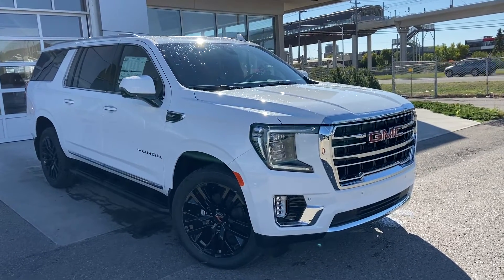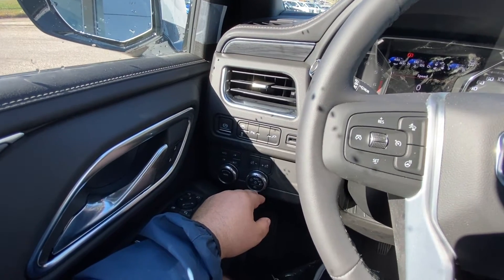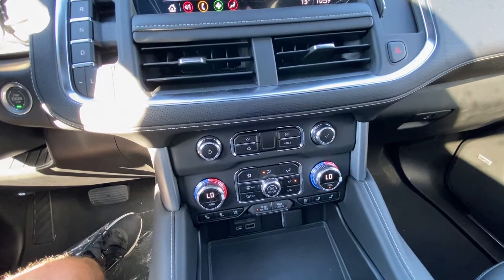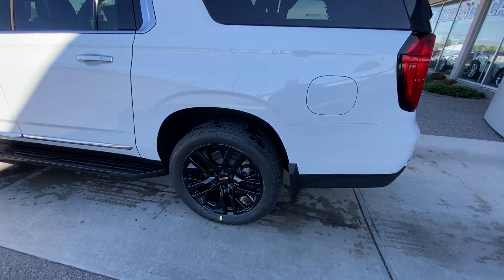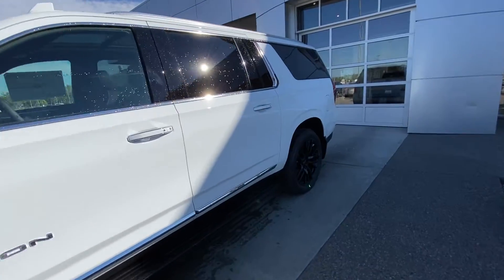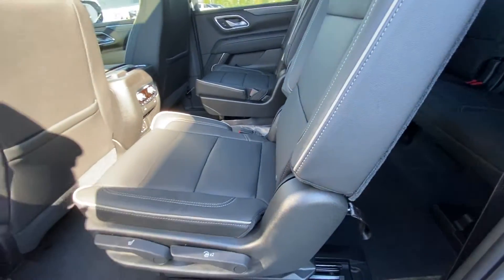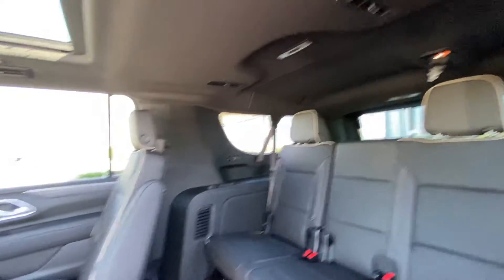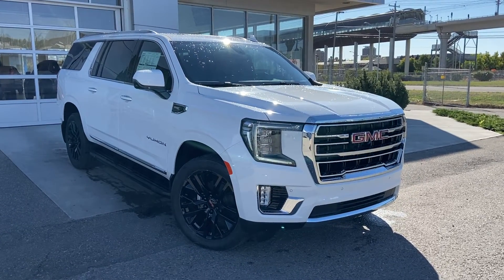White 2021 GMC Yukon XL SLT Review - GSL GM City - Calgary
Redesigned for 2021, the GMC Yukon XL SLT stands tall with modern, premium amenities, more technology, and more capability than ever. The iconic 5.3L V8 returns paired with a 10-speed automatic transmission and 4-wheel drive to tackle the city and open highway alike. Enjoy 355 horsepower and 383 lb-ft of torque at your fingertips ready to deliver the capability you need. The exterior has been completely redesigned to provide a refined look. Find smart features like standard IntelliBeam headlights alongside brilliant LED headlamps, tail lamps, fog lamps and daytime running lights. The interior boasts a 10.2-inch diagonal multicolour Infotainment screen with 4G LT Wi-Fi hotspot capable media zone.  The three rows of seating accommodate all passengers comfortably. The driver is sure to love the leather heated and cooled front seats while tri-zone climate controls will keep everyone happy. With a suite of tech options that come standard, such as an HD Rear Vision Camera, and luxurious comfort at every turn, you have to experience the all-new Yukon for yourself.